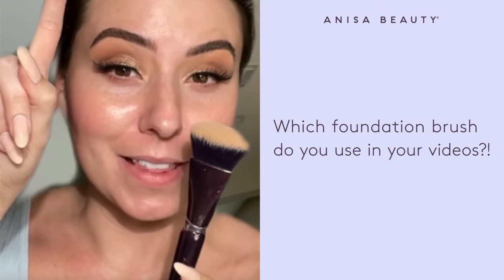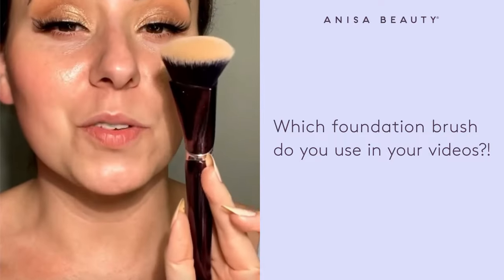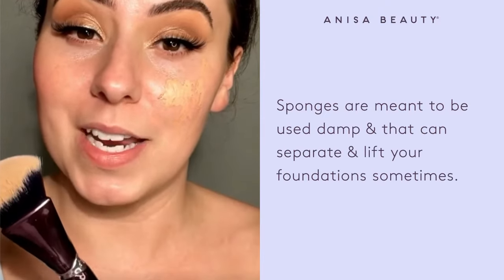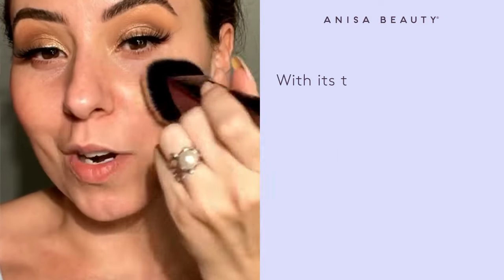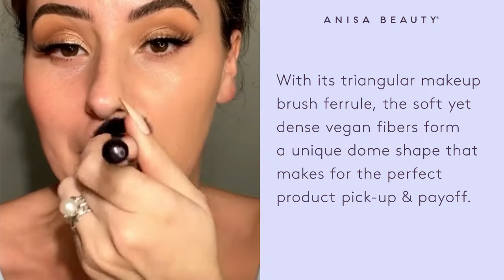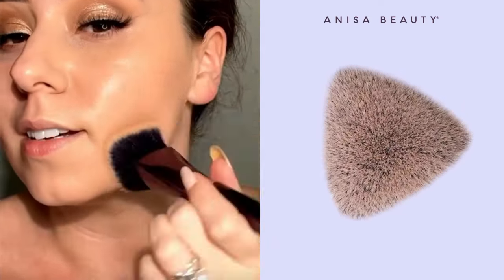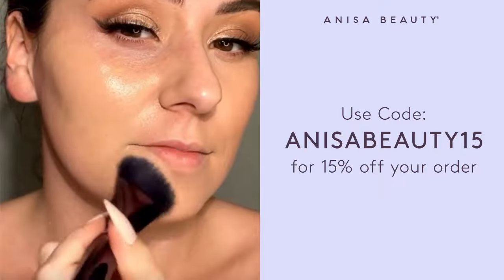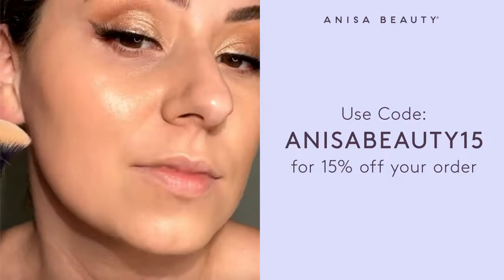Anisa Beauty - Pinnacle Foundation Brush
Makeup & Skin Care Brushes
💜 Founded by @therealatk
💜 Every brush is cruelty-free, vegan, and sustainably made by the Anisa global team.